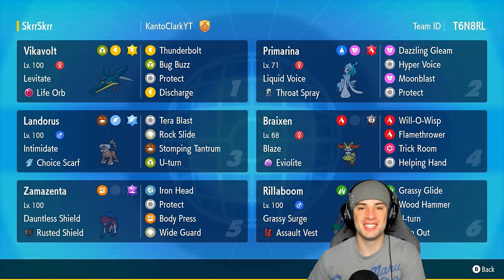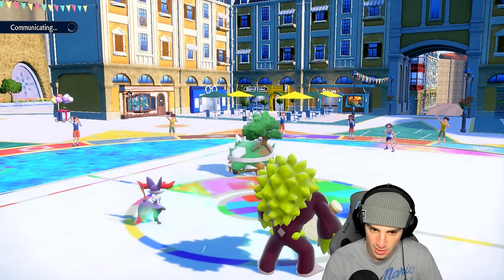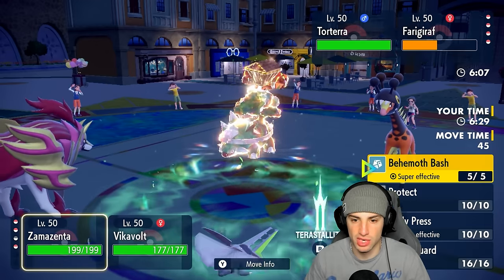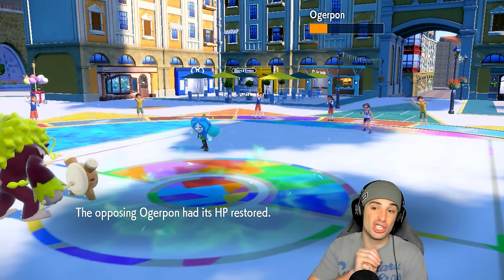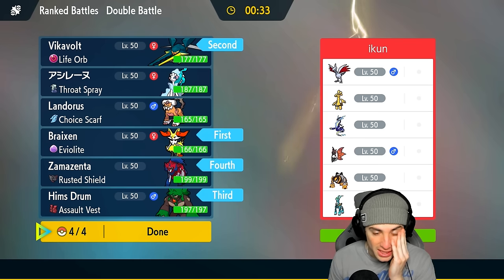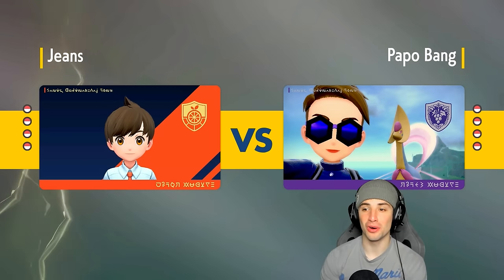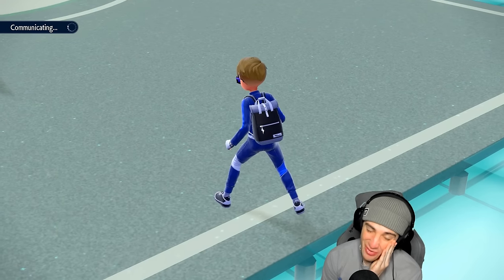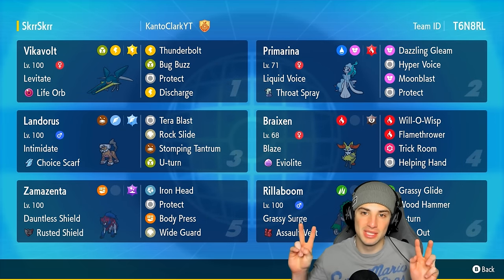LIFE ORB VIKAVOLT Is ELITE with Trick Room in Ranked Regulation G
▶ GAME INFO
Name: Pokémon Scarlet and Violet
Developer: Game Freak
Publisher: The Pokémon Company, Nintendo
Platforms: Nintendo Switch
Release Date: November 18, 2022

Team Breakdown - 0:00
Game 1 - 1:45
Game 2 - 13:45
Game 3 - 23:29